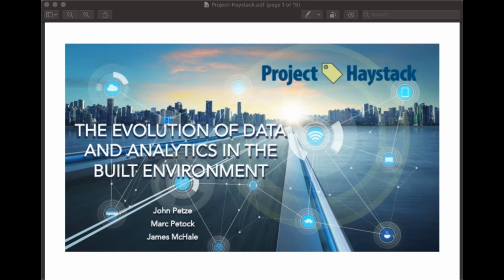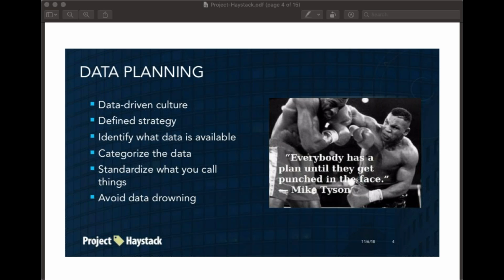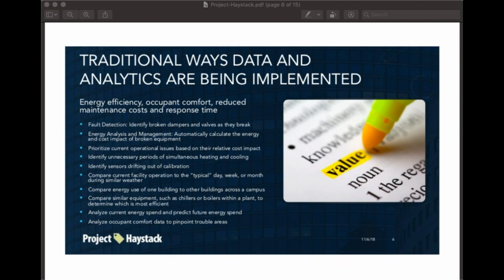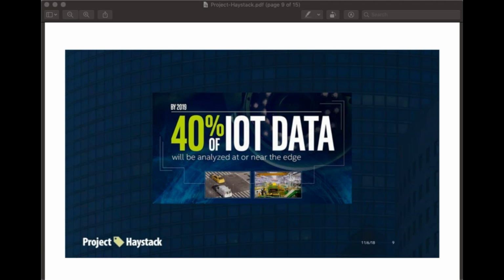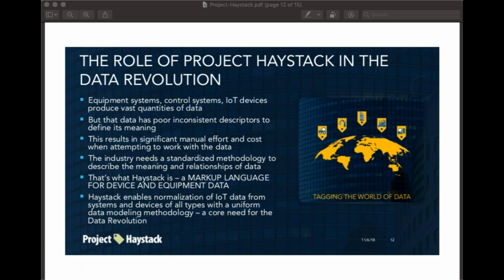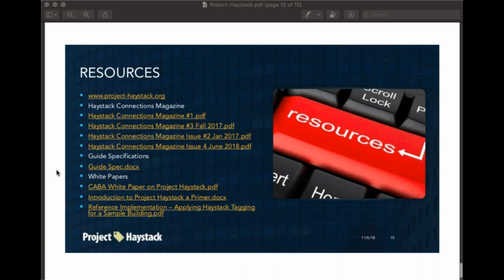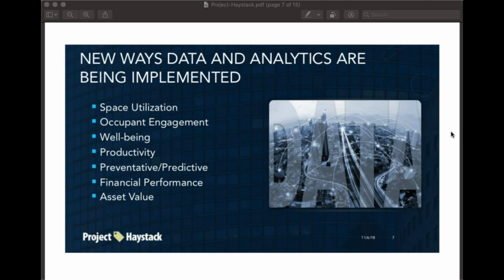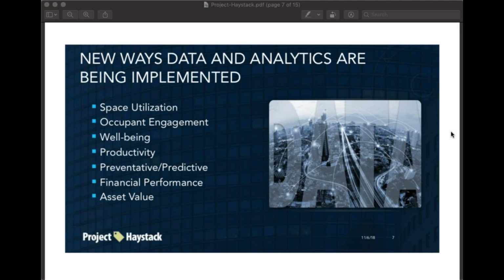The Evolution of Data and Analytics in the Built Environment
The Evolution of Data and Analytics in the Built Environment. Memoori Talks to John Petze from the Haystack Organisation about how unified semantic modelling is helping companies navigate the sea of data now coming out of Commercial Smart Buildings. Buildings are now Awash in a Sea of Data! The New Problem Companies Face is How to Make Sense of All this Data!